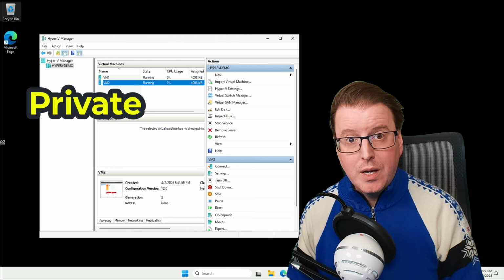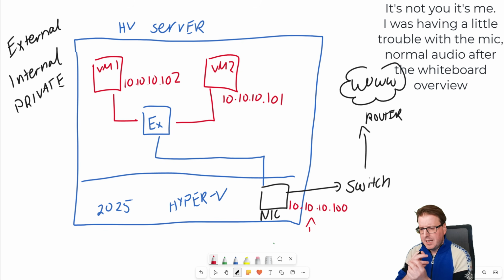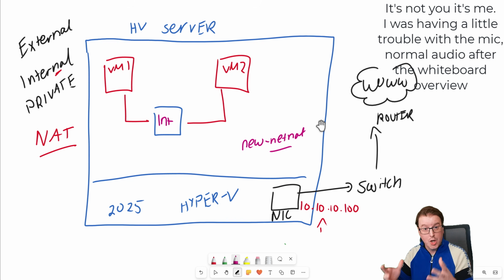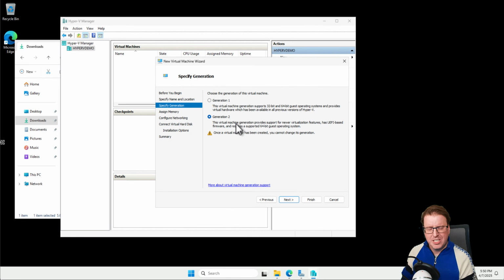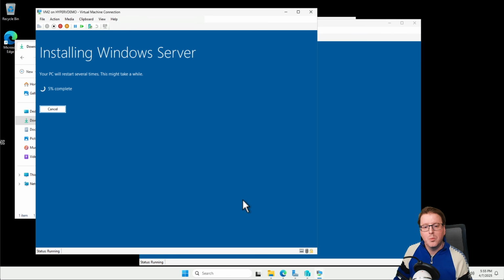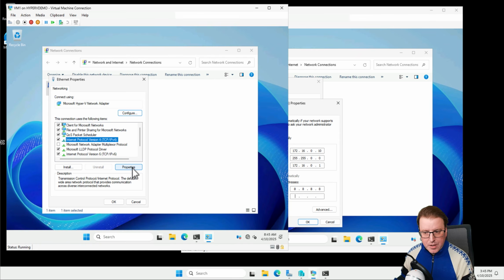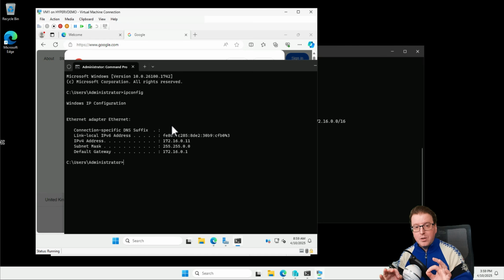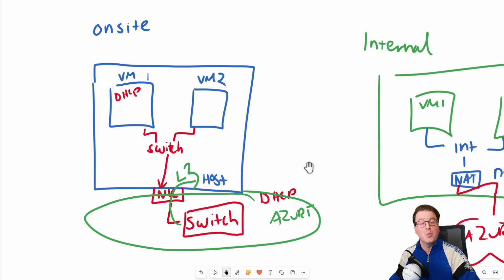Windows Server 2025 Virtual Networking in Hyper-V: What You Need to Know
In this video, we explore the three primary types of virtual switches in Hyper-V: External, Internal, and Private. Understanding these virtual switch types is crucial for configuring virtual machines (VMs) to communicate effectively within and outside the host environment.​

What You'll Learn:

    External Virtual Switches: These switches connect VMs to the physical network, allowing them to communicate with external resources. This setup is ideal for scenarios where VMs need access to the broader network or internet. ​

    Internal Virtual Switches: Internal switches facilitate network connections exclusively between VMs on the same host and the host itself, without providing access to external networks. This configuration is useful for creating isolated environments where VMs and the host need to communicate securely. ​

    Private Virtual Switches: Private switches allow communication solely among VMs on the same host, completely isolating them from both the host and external networks. This type is beneficial for secure, isolated testing or development environments. ​

We'll also provide step-by-step guidance on configuring each switch type using Hyper-V Manager and PowerShell, helping you determine the best choice for your specific virtualization needs.​

For more detailed information, refer to Microsoft's official documentation:

    Plan for Hyper-V networking in Windows Server:
    Microsoft Learn

    Create and configure a virtual switch with Hyper-V:
    Microsoft Learn

Timestamps:

00:00 Intro
00:45 Whiteboard Overview
10:40 Live demo
30:50 Conclusion